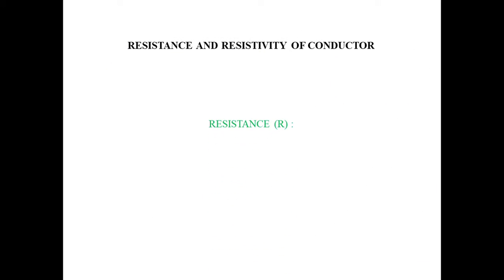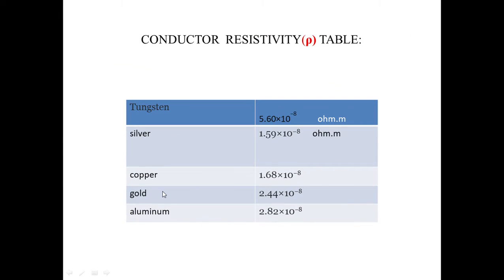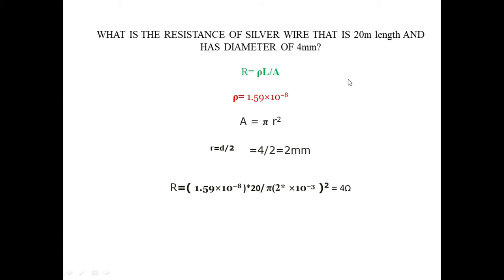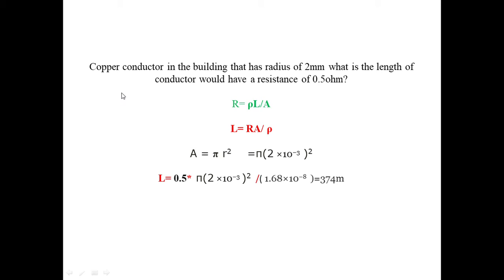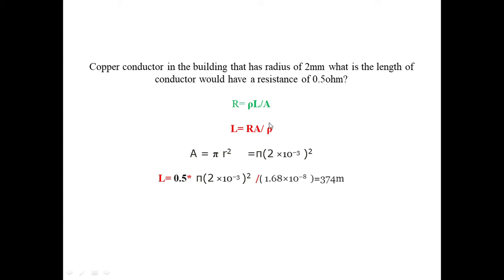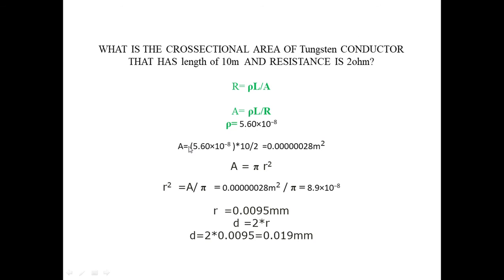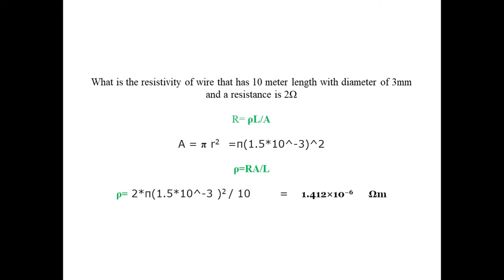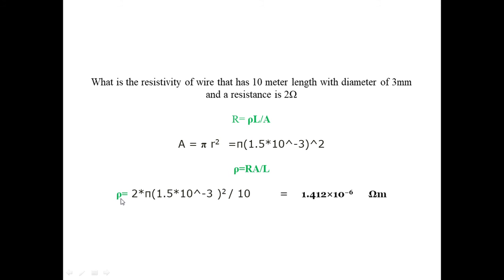CRROSSECTIONAL AREA OF CONDUCTOR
crrosectional area, resistance and resistivity of conductor